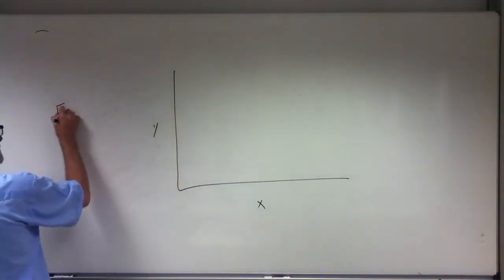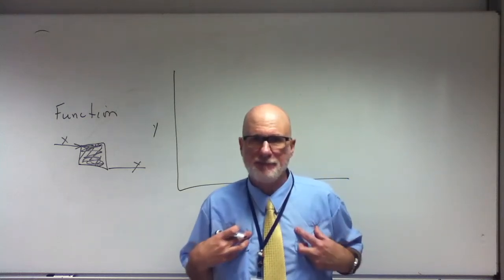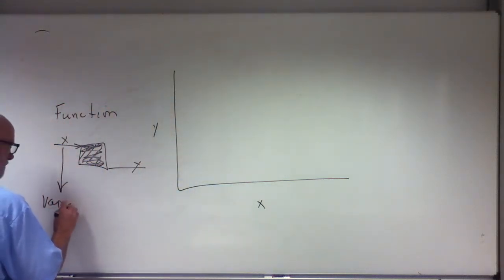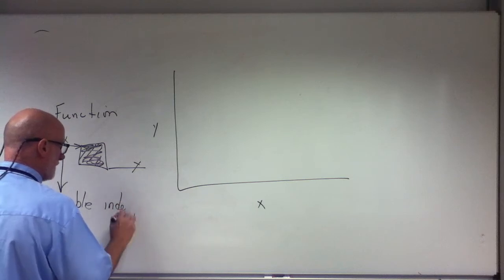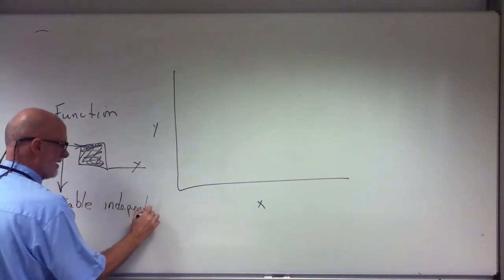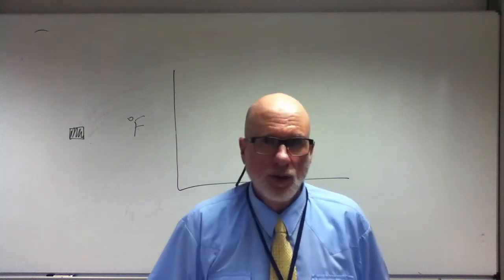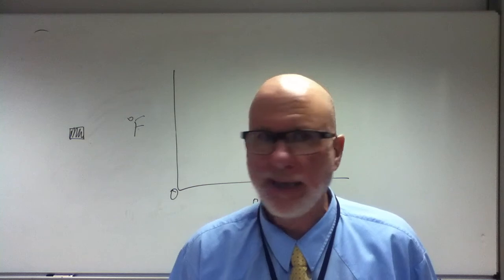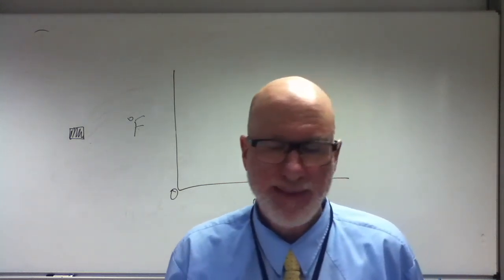Fahrenheit versus Celsius Part I 9Sept14